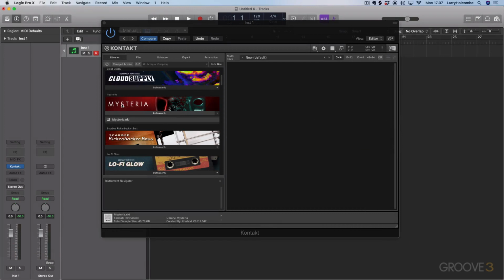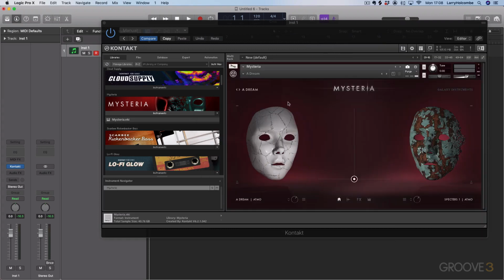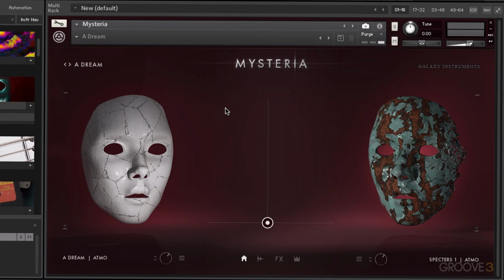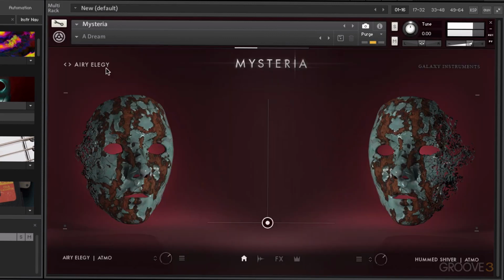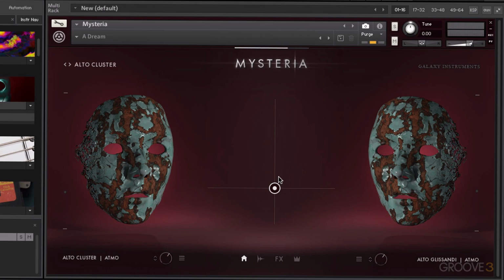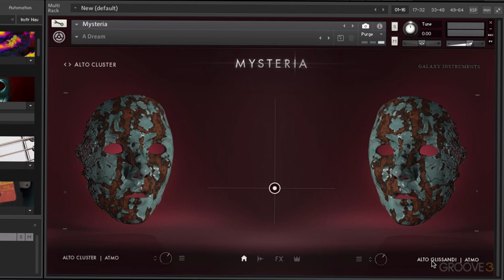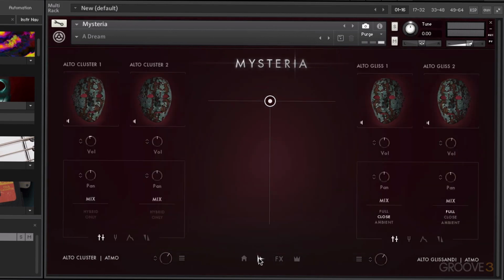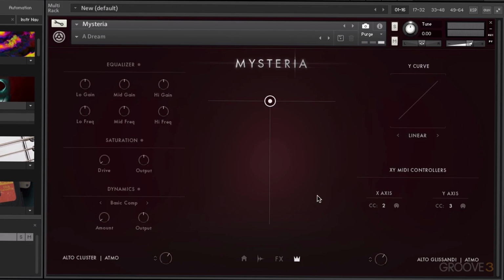Native Instruments MYSTERIA Interface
Larry introduces tMYSTERIA and outlines the function of the Main Interface, Source, Effects and Master Pages.